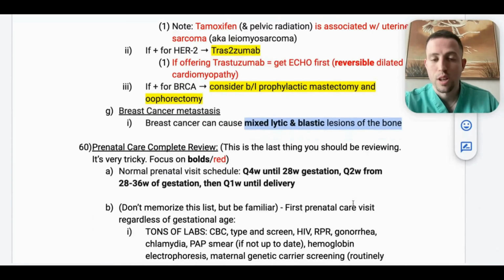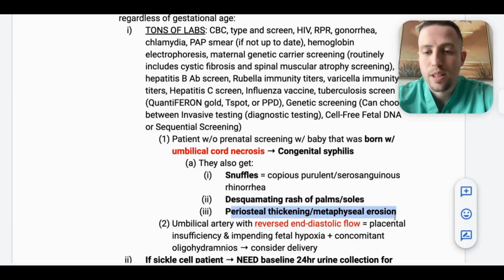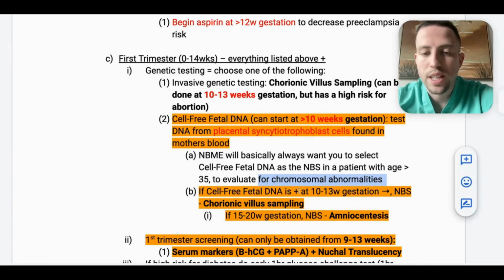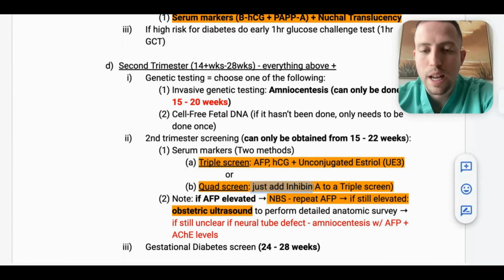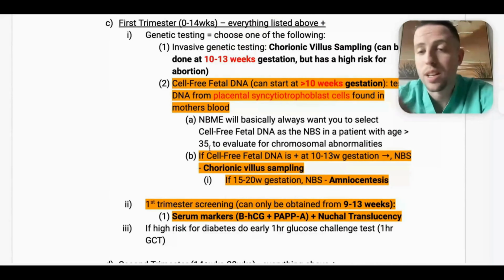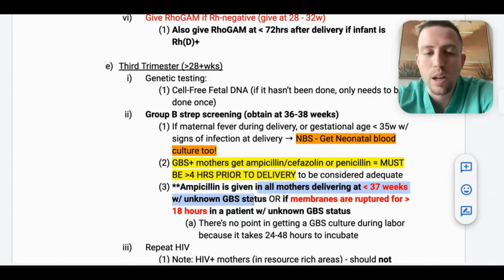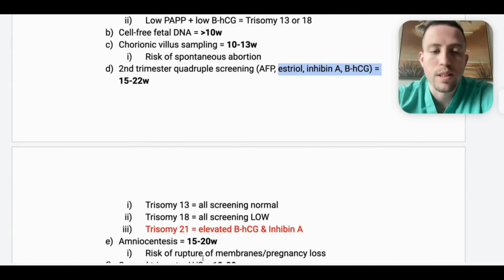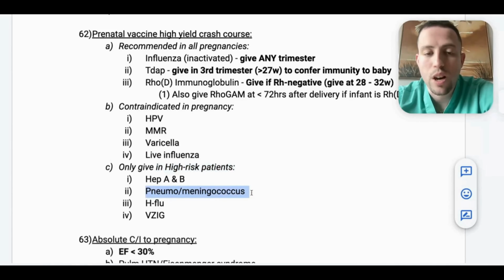Prenatal Care High Yield Review for USMLE Step 2CK and Step 3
In this high yield prenatal care review, I break down exactly what medical students need to know for USMLE Step 2CK and Step 3, including prenatal visit schedules, first through third trimester screening, genetic testing timelines, high yield labs, vaccines, and classic NBME traps. If prenatal care feels overwhelming or tricky, this segment helps you organize it in a way that actually sticks for exams and clinical reasoning.

🚀 And if you’re looking for a personalized, step by step game plan for your specific situation, you can visit our website to book a FREE call with our team and get access to a FREE training as well. We’ll help you figure out your next best move

⚠️ This video is created and dedicated to medical students to support exam preparation, especially for the USMLE. Action Potential Mentoring by Dr. Austin Price is not responsible for clinical decisions based on this content. Always consult your primary care provider or qualified healthcare professional for proper diagnosis and management.